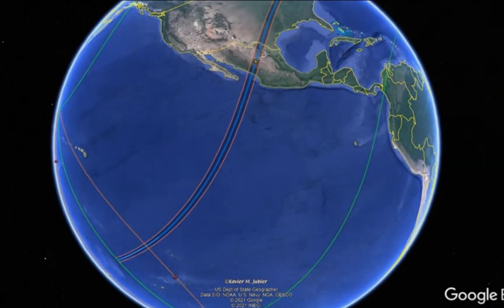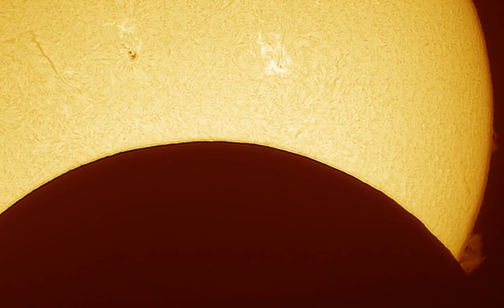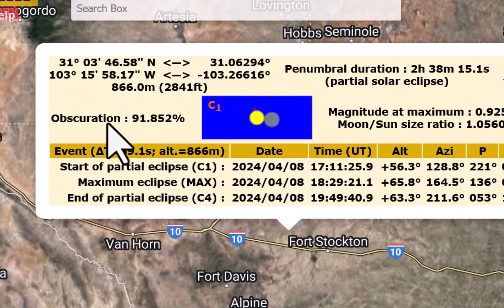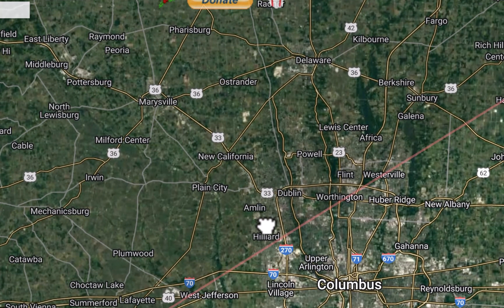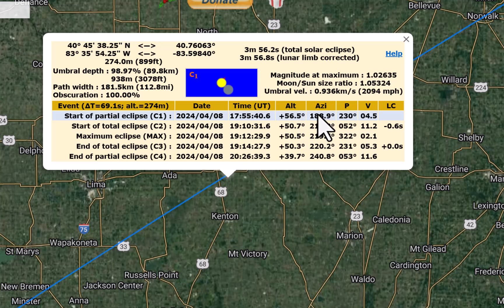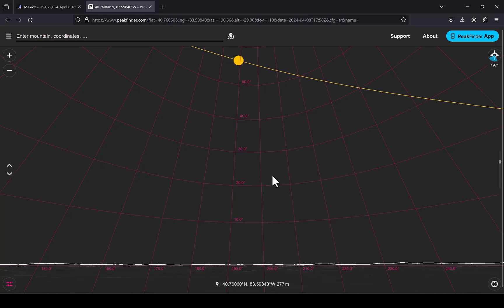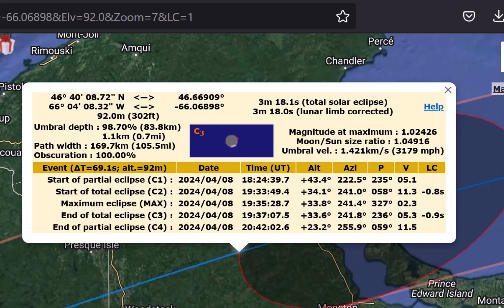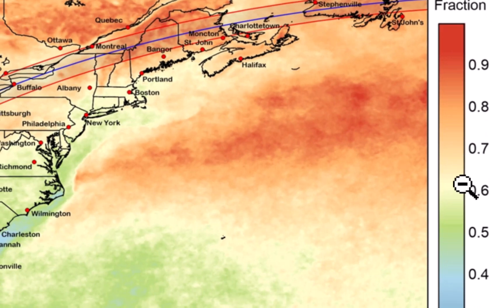Total Solar Eclipse Preview & Planning Tools - Less than 100 days to go!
Less than 100 days until the April 8th, 2024 Total Solar Eclipse.  It is time to start getting down to details.  This video focuses on several outstanding tools for eclipse planning.  Will the eclipse be total from you live?  Where should you go to see totality?  You'll be able to pick a location for the eclipse and have some idea what the risk of clouds will be.

If this video is particularly helpful to you, please consider buying me a gallon of gas (PayPal)

Converting UT to regular time zones on April 8th:
Eastern Daylight Time = Universal Time minus 4 hours
Central Daylight Time = Universal Time minus 5 hours
Mountain Daylight Time = Universal Time minus 6 hours
Pacific Daylight Time = Universal Time minus 7 hours